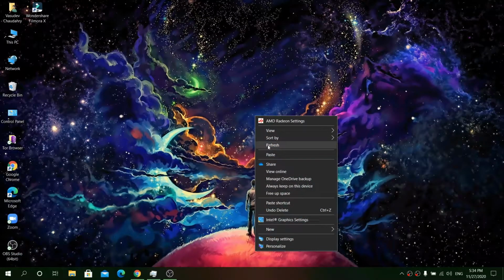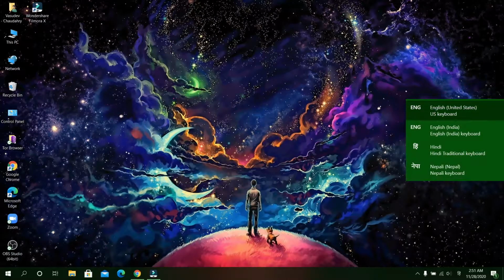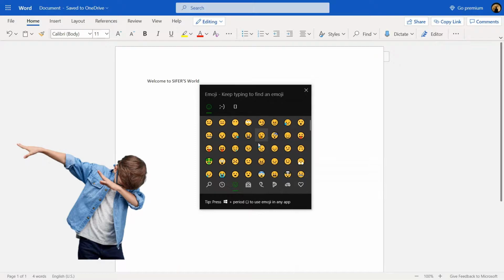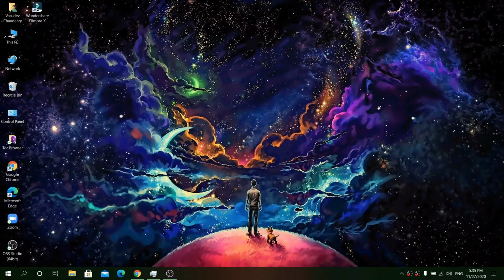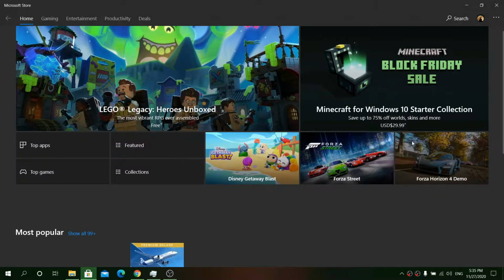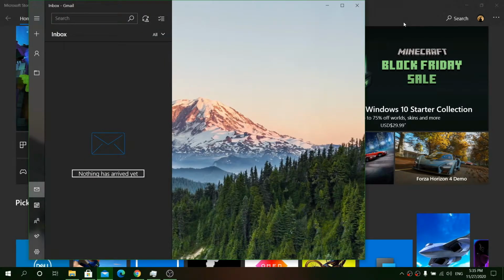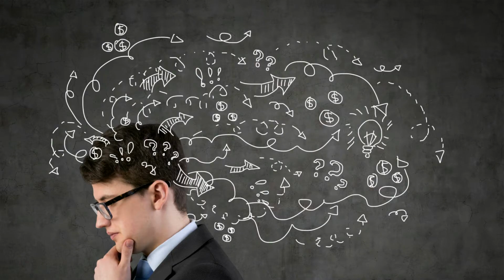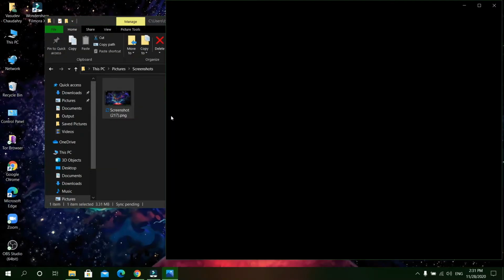🔥🔥 Useful Shortcut key's for Windows 10 SIFER's World 🔥🔥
Welcome to SIFER's World

In this video, I am going to tell you, 10 useful shortcut keys for windows 10.
1. To refresh the screen, press F5 or Fn + F5.
2. To change the language, press win key + spacebar. ( Note: If you don't see the necessary language   you need, then go to the "language setting", click on "Add language", search for the necessary language you need,  select the language and click on next and again click on install.)
3. To add emoji in any type of text editing activities, press win key + period (.).
4. To open "task manager", press Ctrl + Shift + Esc.
5. To open the application placed in the taskbar,  press "Win key + application place-value"( like to open "file explorer" placed at the first position of my taskbar, I have to press "Win key + 1" and again, if I want to open "store" placed at the second position of my taskbar, I just have to press "Win key + 2").
6. To go to desktop directly, press, "Win key + D".
7. To lock your screen, press, "Win key + L".
8. To change the task press, "Alt + Tab".
9. To take "screenshot" press, "Win key + PrtScr". ( Note: If you want to see your screenshot then go to the "Pictures" folder, go to the "Screenshot" sub-folder, and there you will find your screenshot.)
10. To bring back the closed tab press, "Ctrl + Shift + T".(Note: This will work only in browsers. In every browser.)

Sorry for not uploading videos, for somedays. I was contacting Filmora owners to buy filmora x(10) to provide you all the best quality videos. And for this video, without sleeping I have worked continuously for three days. If you do so, it will motivate me a lot, which will give me more strength to work harder and provide you all with better content.